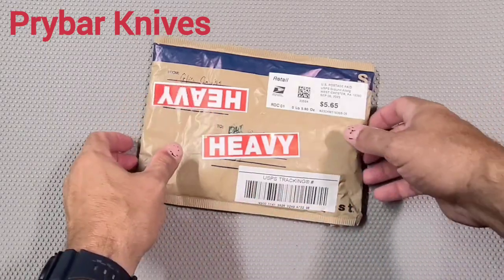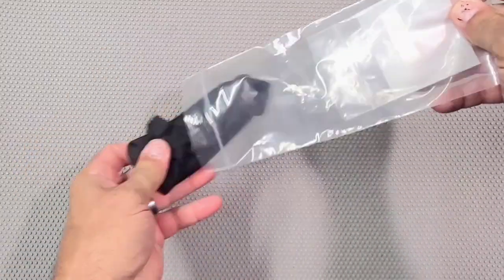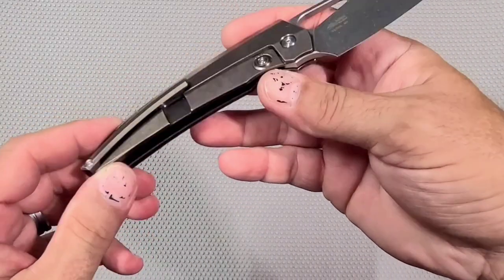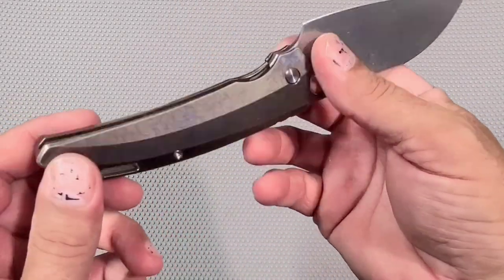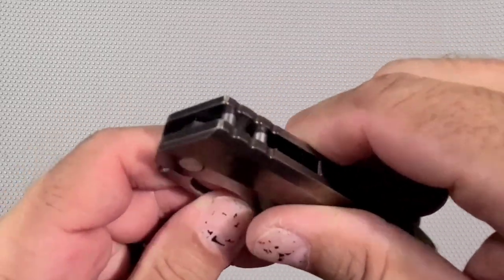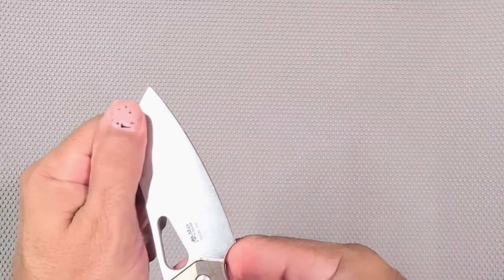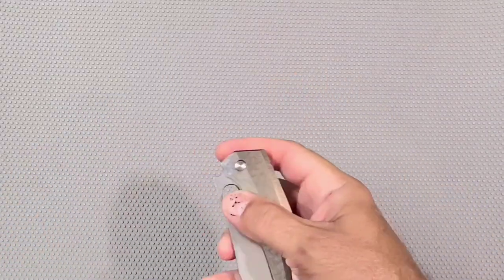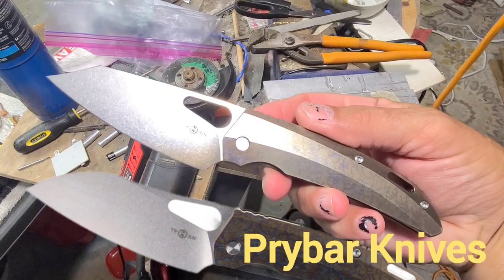Twosun TS376 Cobra Initial Review & SUCCESSFUL Modification Max Tkachuk Ti/D2 Cleaverfoot Lightning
I got this lovely piece, and immediately got to cutting it up! And this time, it was a complete success! So lmk if you need anything chopped up 😆